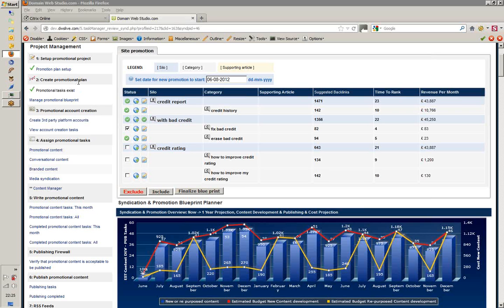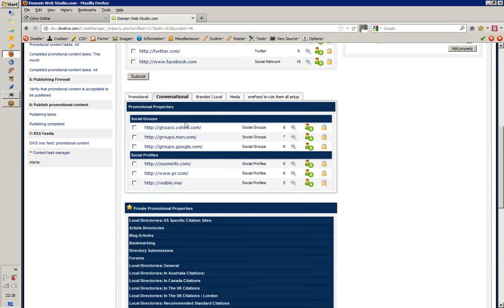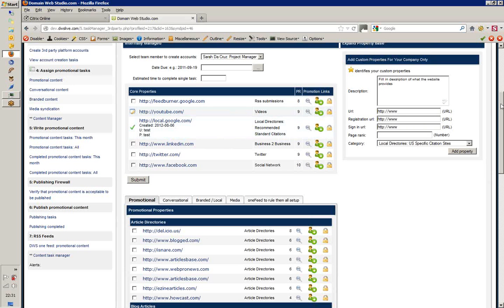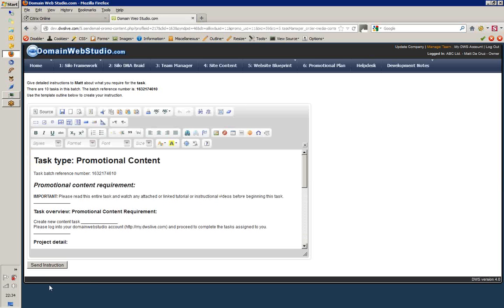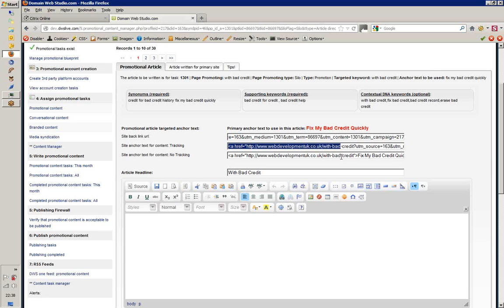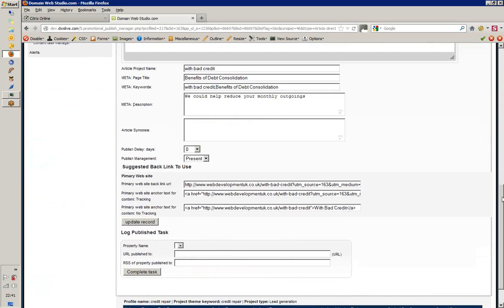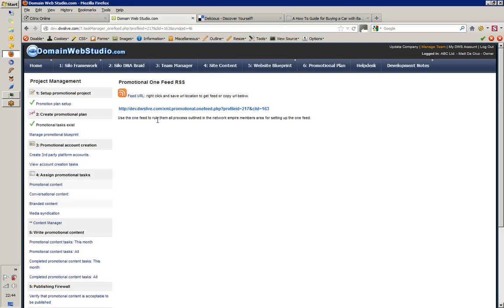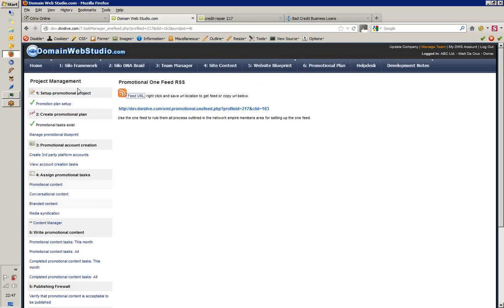Mass SEO Promotion Module Overview (Part 2)